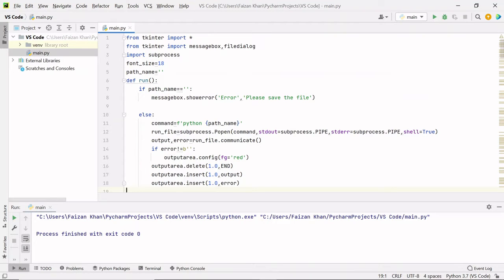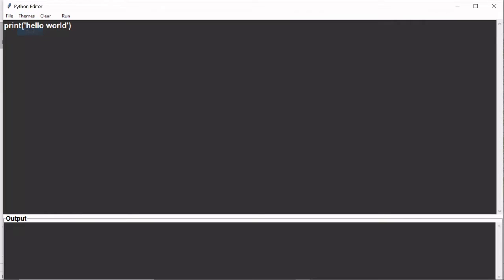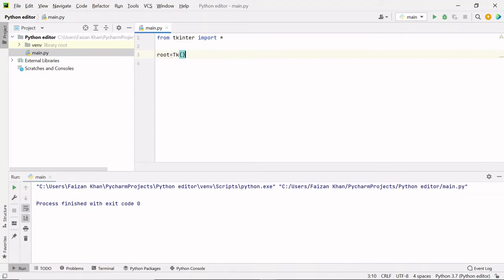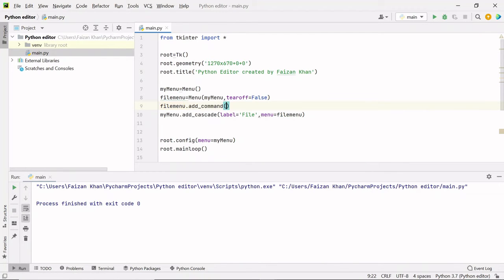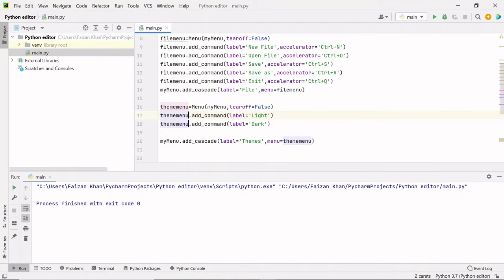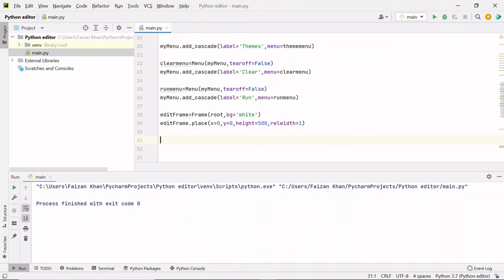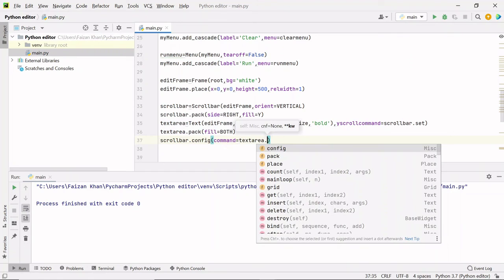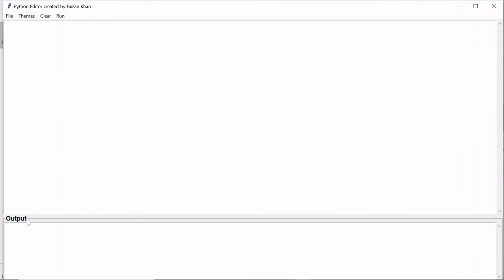Python Code Editor | GUI Project For Beginners | Part 1 of 2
This is a step by step tutorial of Python Code Editor which is build using python tkinter.
It is similar to VS code editor or PyCharm.
With the help of this application you will be able to write your code and run your code at same place.

Terms related to this video:
python tkinter
tkinter projects
python project for beginners
python project
python tkinter
python programming
graphic user interface
how to program a tkinter application
python file
gui program
create python gui
how to program python application
tkinter
python
tkinter course
gui application
python ui
tkinter tutorial
graphical user interface
python gui
good tkinter application
gui software
coding lifestyle 4u
python code editor
python code editor using python tkinter